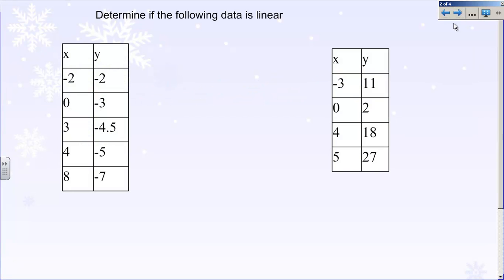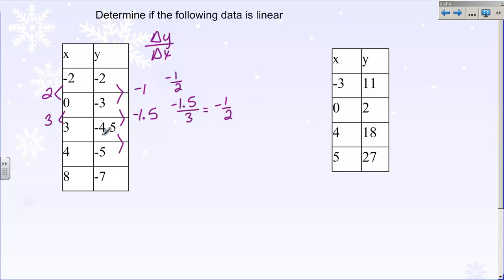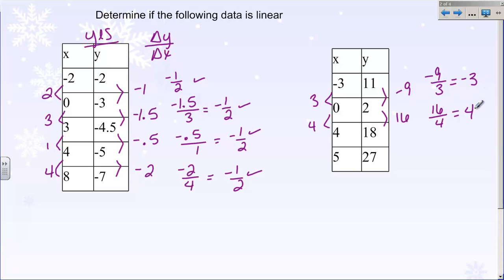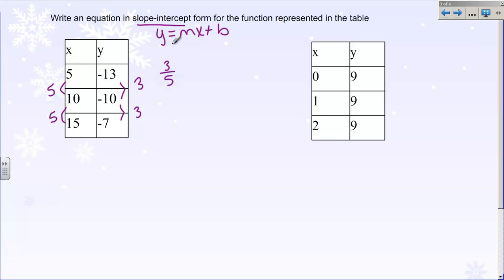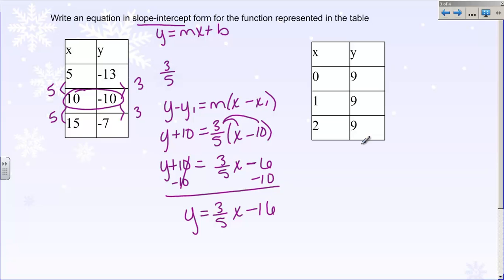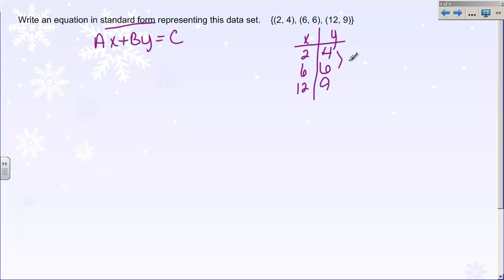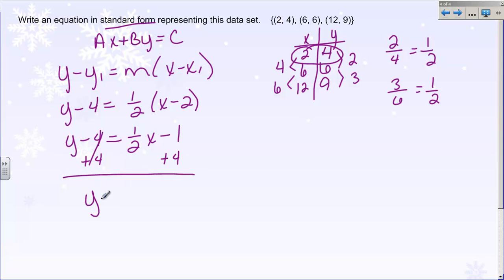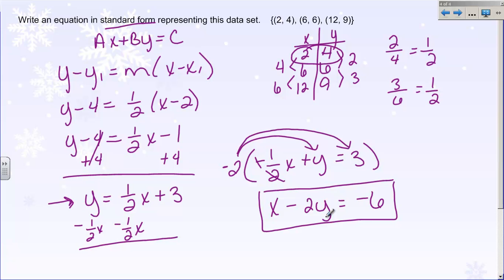4.3 5th Period - Equations from Tables for 12-6